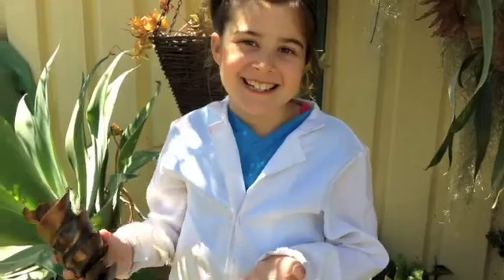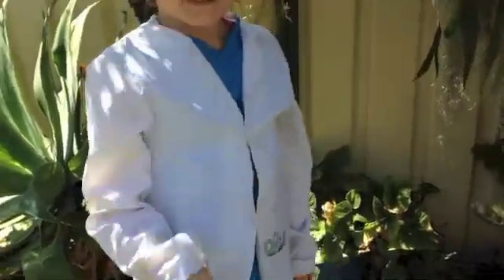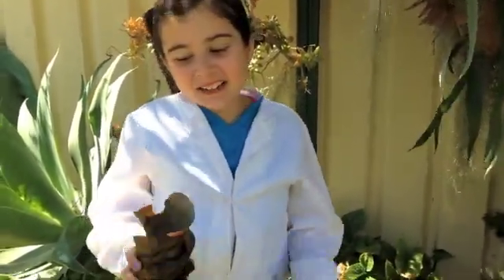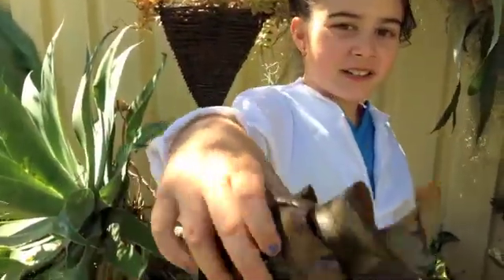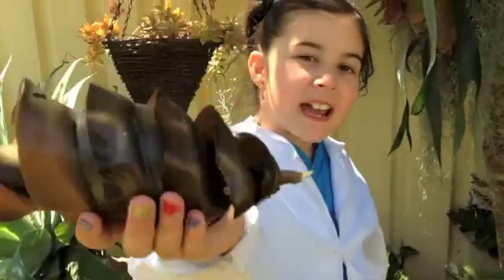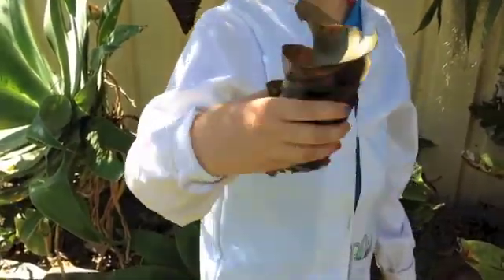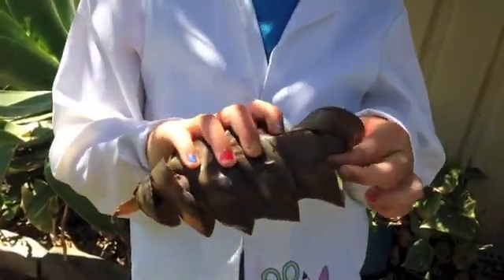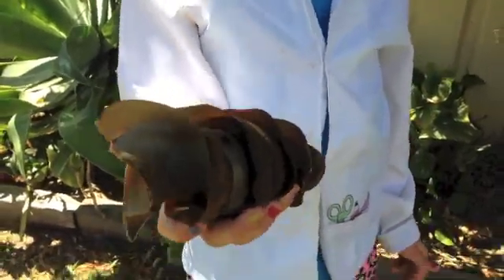Shark facts by Ruby Ellison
Port Jackson Shark facts by Ruby Ellison age 7. While on an environmental beach clean up on the central coast of Australia, a Port Jackson Shark egg washed up on shore.